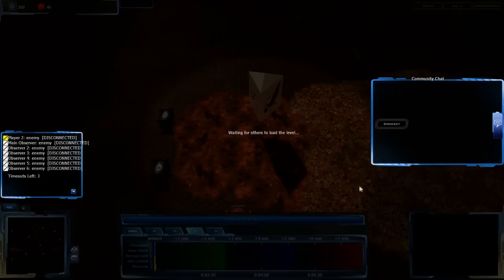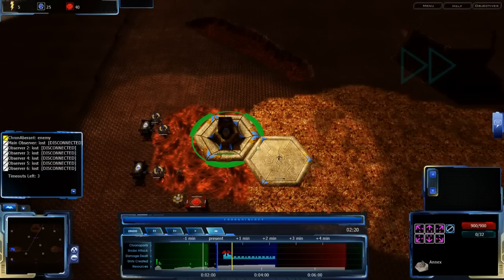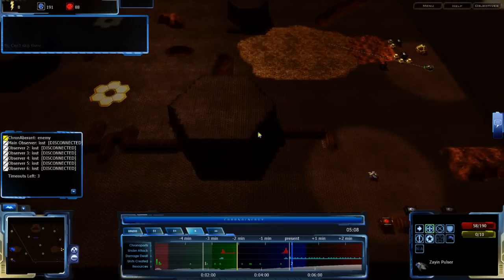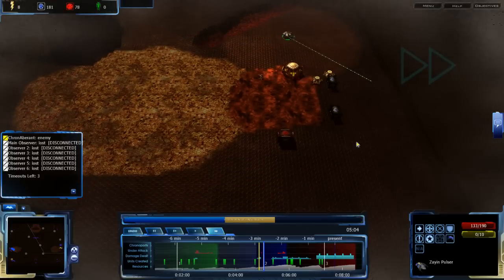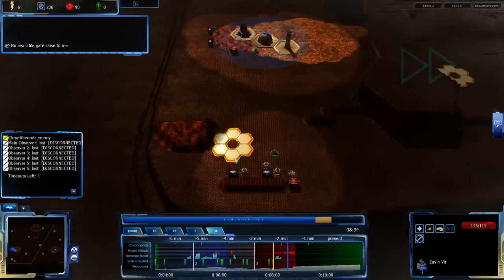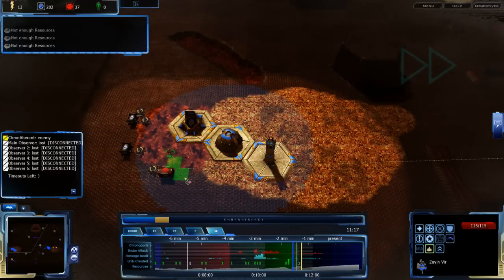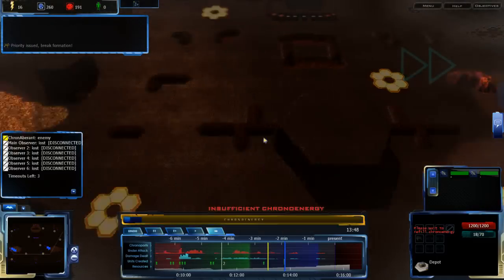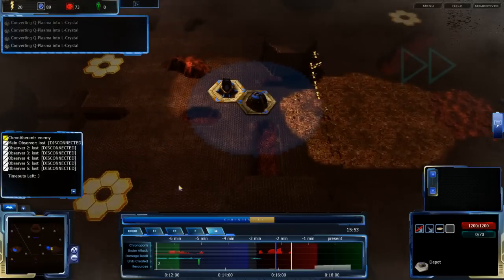HD Achron - 1v1 FPVOD: Shadowfury333(V) vs ChronAberant(G) on Rooftop Showdown EXP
Here's a new FPVOD, this time with a brand new EXP mod. This version of EXP is based off of vanilla v1.2.0.1, rather than previous versions of EXP. It's mainly meant to test specials on lower tier units and the effect of more expensive and powerful Resource Processors.

Achron v1.2.1.0 RC10, EXPb v1.1.0
Shadowfury333(Vecgir) vs ChronAberant(Grekim)
Map: Rooftop Showdown v1.1.0

Highlights (may be spoilers):
General note: ChronAberant had the center for most of the game, thus his large advantage
1:55 First contact, and we see the extra Sepi Grekim now has
5:03 Zayin Pulser harassment starts, as does the teleport!
6:18 Zayin Pulser harassment gets decreasingly effective
7:30 Here come the Octopods
8:50 I retreat and consolidate, since harassment isn't working anymore
10:03 First filmed Teth Tercher Comm Jam!
11:00 Comm Jamming starts in earnest...
11:35 ...and is finally successful
12:00 ChronAberant's harassment is starting to get bothersome
12:40 The main battle has begun
14:30 I finally check the UPPercut ChronAberant sent. The results are promising...for ChronAberant
16:30 I go for the final push.
17:47 Another UPPercut finishes me off. Note that despite my comments, you can only see chronoports if you pass by the time they happen